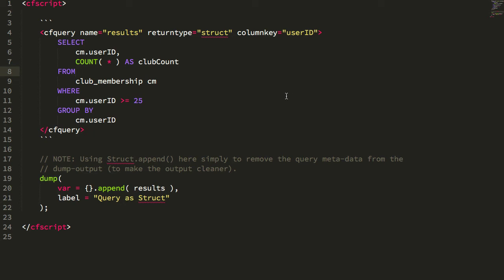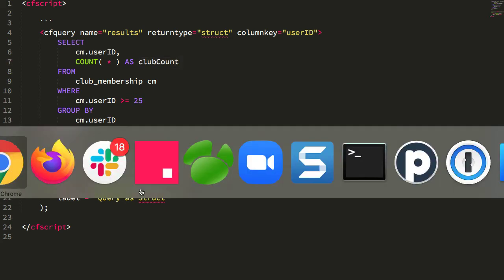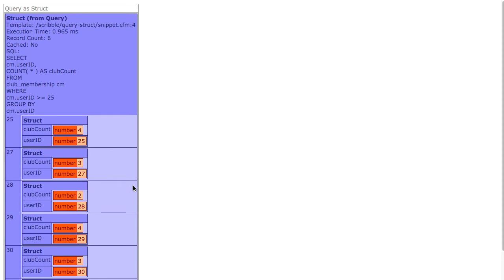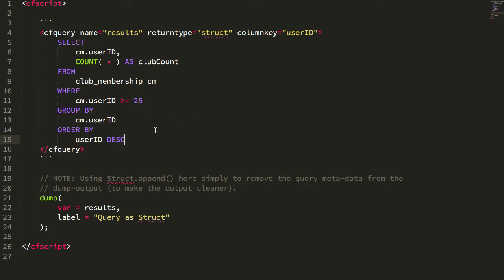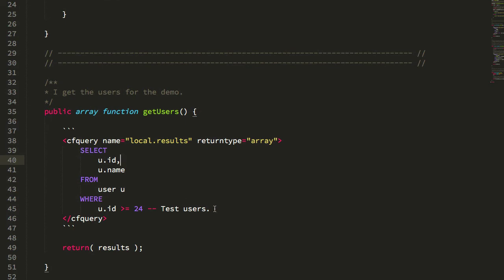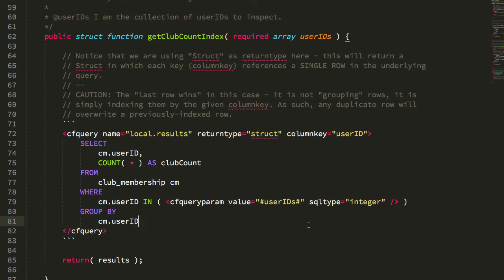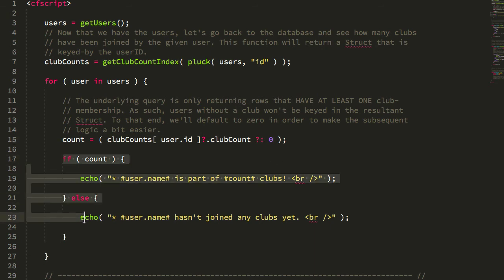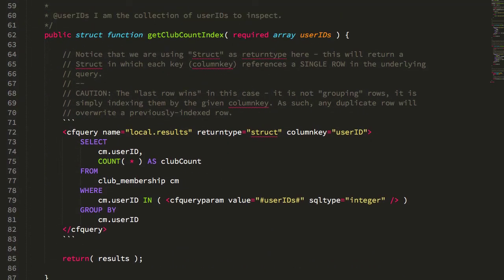Returning CFQuery / Query Results As Structs In Lucee 5.3.6.61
Ben Nadel explores the use of returntype="Struct" in a CFQuery tag in Lucee CMFL 5.3.6.61. And, how this feature can be used to drive INNER JOINs and sub-queries out of the database and into the application code (as needed).